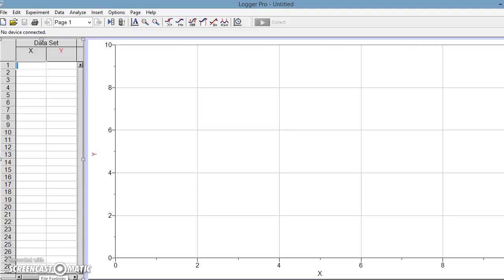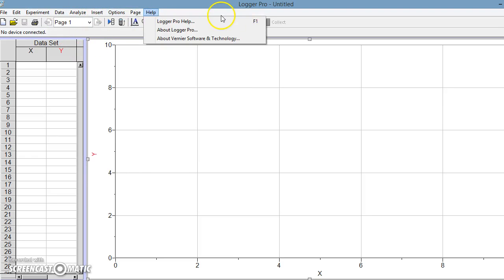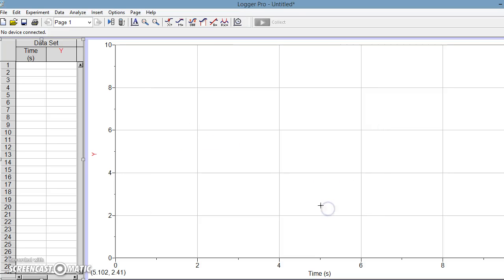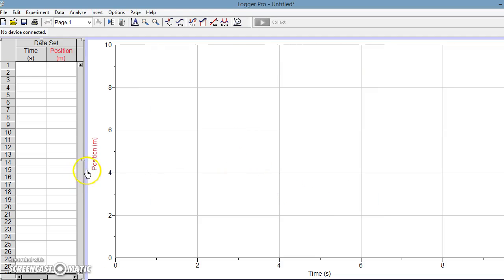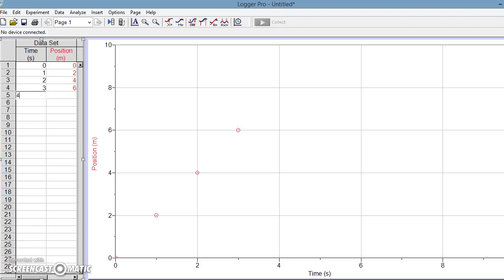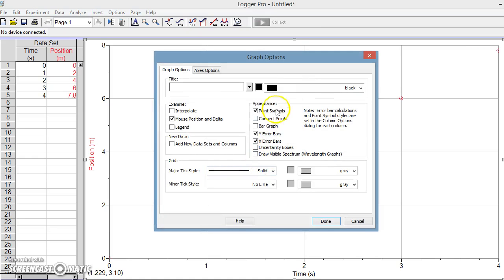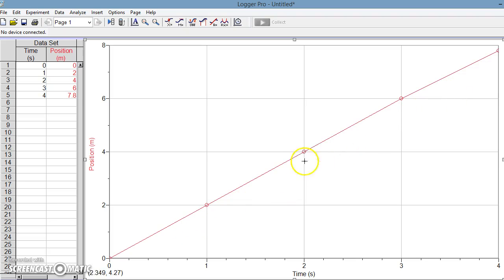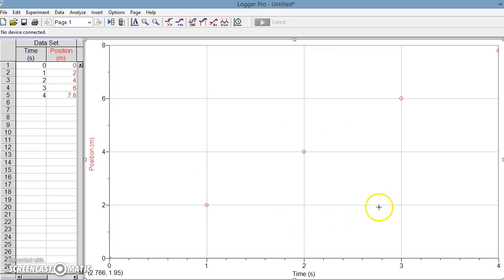LoggerPro Basics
In this tutorial, I will show you the basic features of LoggerPro and how to change certain displays.